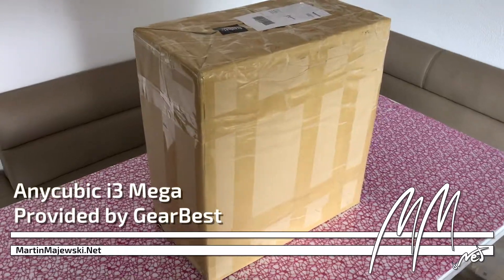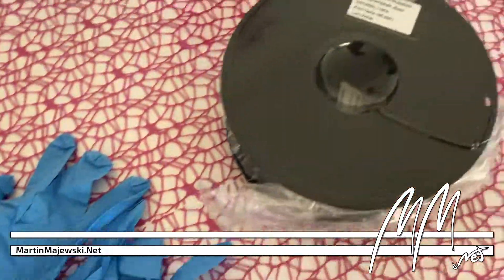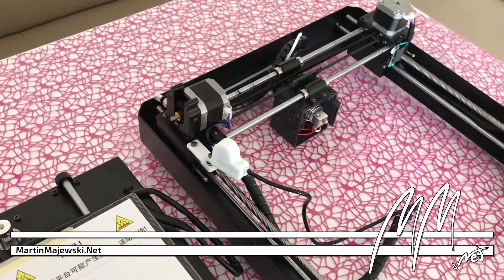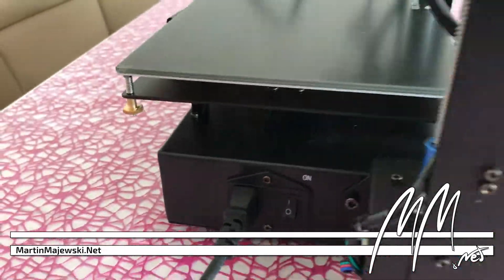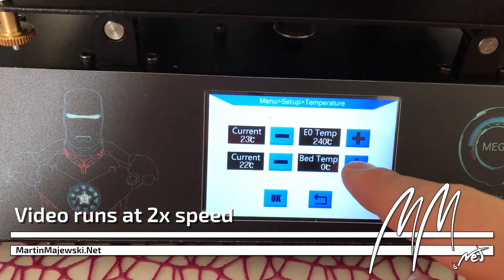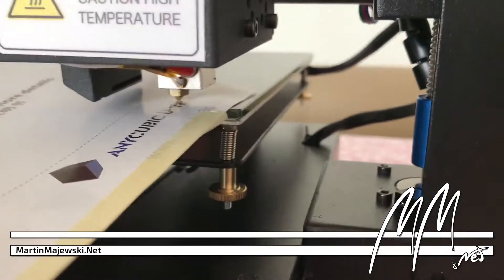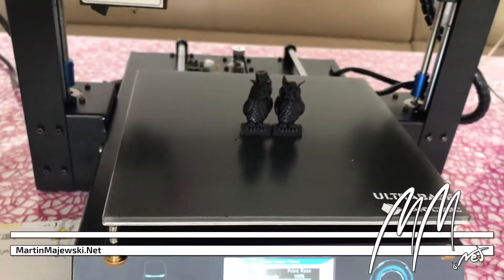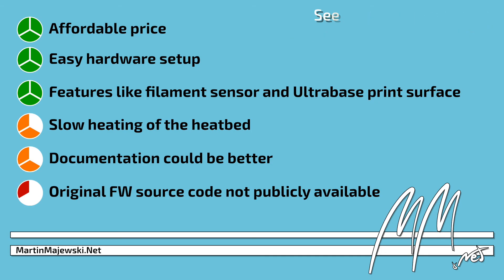3 Minutes Review - Anycubic i3 Mega 3D-printer - English VoiceOver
GearBest sent me the Anycubic 3D-Printer for a review, and I use this as a chance to start the "3 Minutes Review" format. I hope to develop this review format in a way in which I like reviews to be done: short and spot-on. I know that it's not perfect, yet. Therefore, any feedback is very welcome.

Back to the Anycubic i3 Mega:

Even though I got the product as a review unit for free and I also provide partner links to the shops where you can buy the product, the opinion on the product is not biased by this. The review reflects my experience with the product, and I will mention the positive aspects, as well as the bad ones.

Because of the short time frame of the three minutes video, I can not cover every single aspect. Therefore, I ranked all aspects and chose a balanced set from these; either positive and negative. That means that the conclusion if the product is worth its money is the essential part of the video.

And the conclusion is, that for about 300 Euros you will get a reliable performing printer with a very stable frame. However, you should have some experience in 3D printing, especially using Bowden extruders. These tend to ooze a lot, and the Anycubic i3 Mega is no exception.

More interesting links regarding the Ancubic i3 Mega